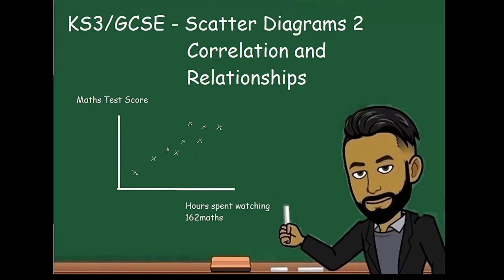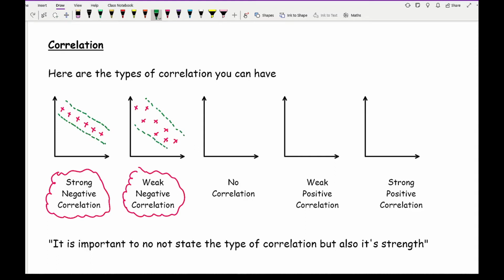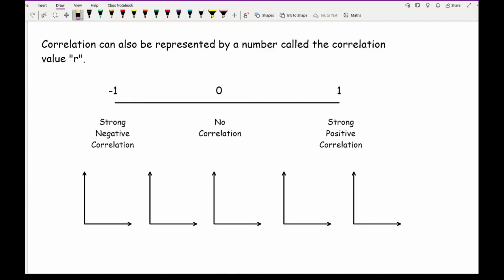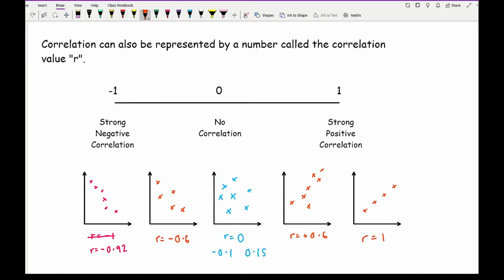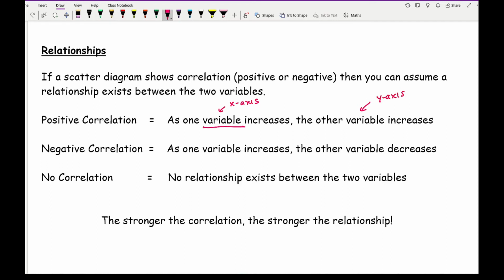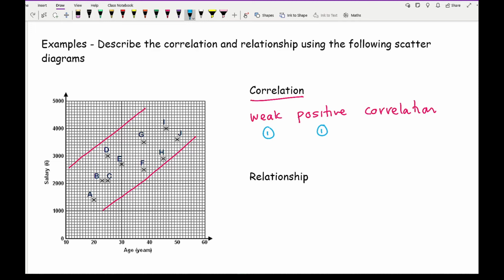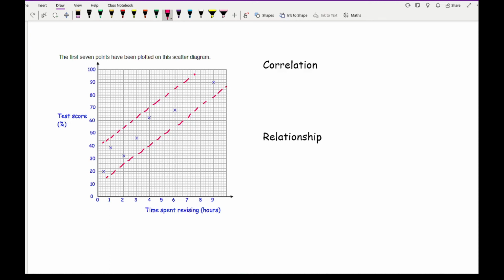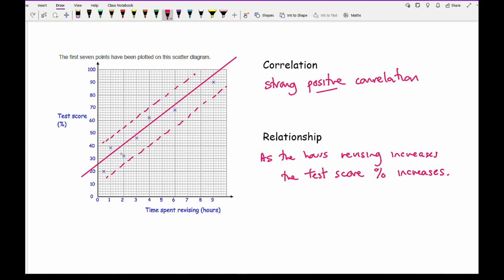KS3/GCSE Maths - Scatter Diagrams 2: Correlation and Relationships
This video goes through how to read a scatter diagram by identifying its type or correlation and saying what the relationship is between the variables are.